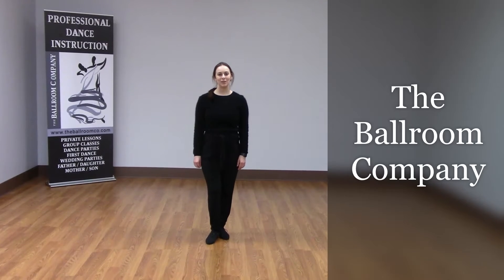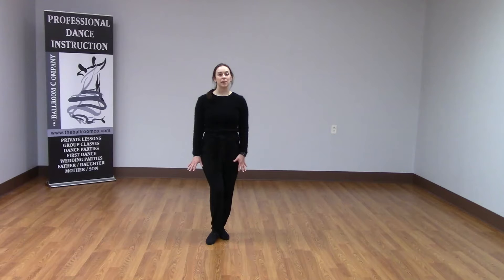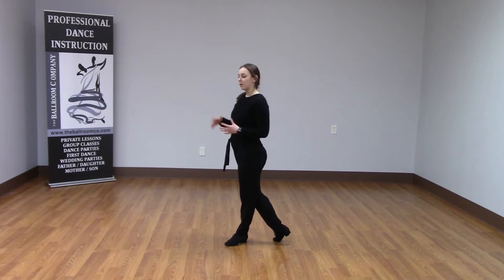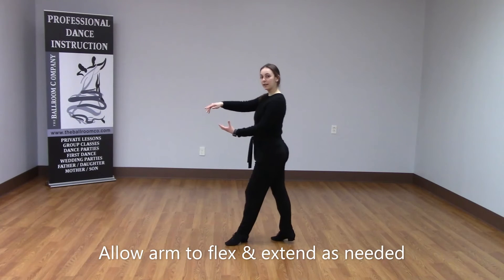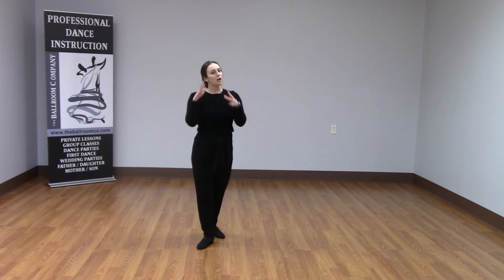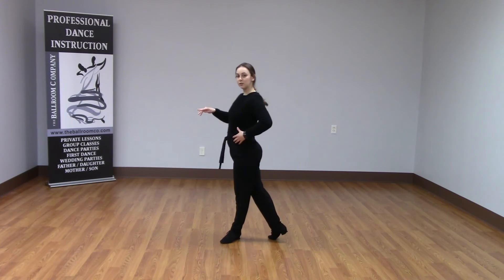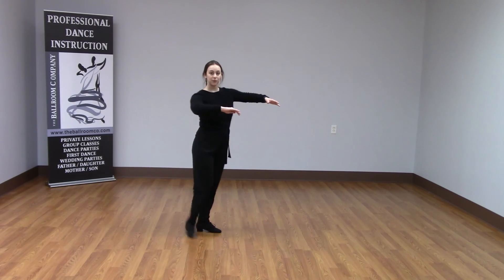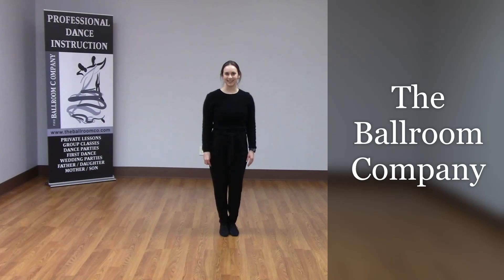TBC Tidbits: Rock Step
Tips to improve the rock step in the East Coast Swing